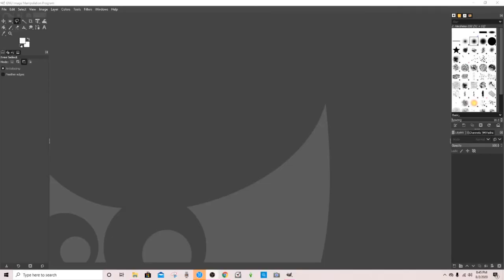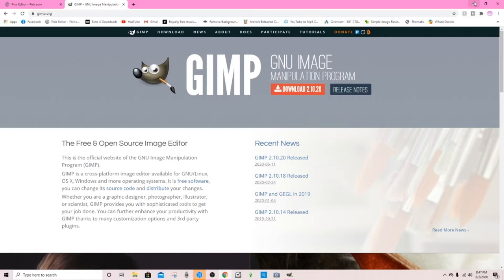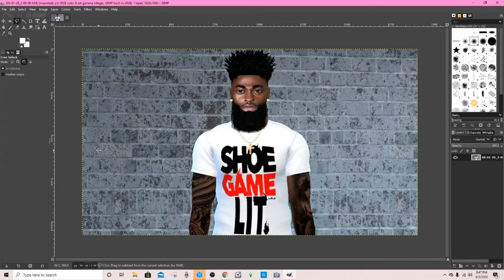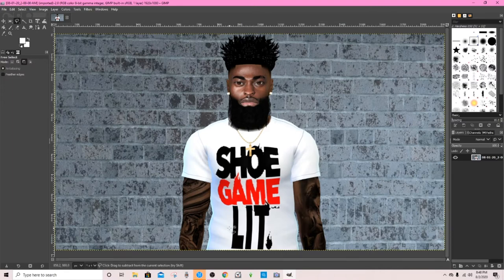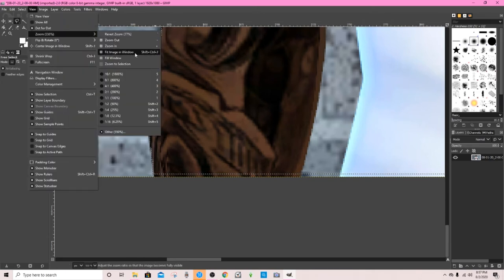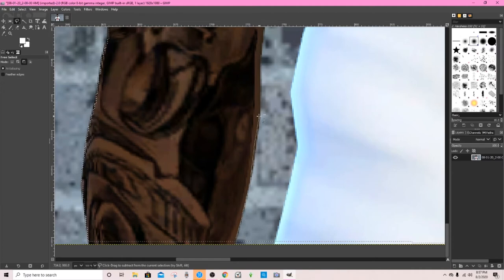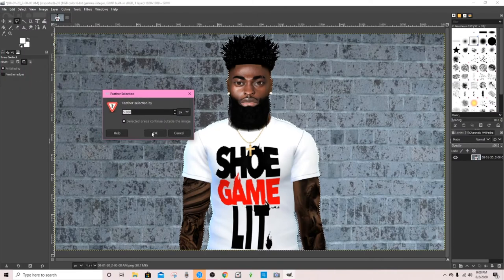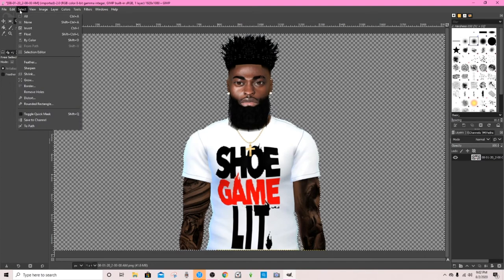How to remove the background from an image!|How i make thumbnails!!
Read me!!!

In this video i am showing you how i make some of my thumbnails using gimp and a few websites! I am by no means an expert!!! This is just what i do. You do not have to do it like me! If you have an easier way i am always willing to learn :) Let me know if this helped you though! Enjoy!

💕💕Links:💕💕
💕Gimp:

💕There is also an app called eraser on the app store that is free if you are using your phone 📱
Tell and friend to tell a friend to tell and friend. 😘

ILY! 😘 😘 😘 😘
💅Missed a Create a Sim?
Gallery: Yellowcake09
Computer Specs:
Digital storm Lynx Lvl #3 ("best")
Processor: Intel Core i7-9700F (4.7 GHz Turbo) (8-Core) 3.0 GHz (Not Overclockable)
Motherboard: ASUS / MSI / ASRock (Intel H310 Chipset) (Up to 2x PCI-E Devices)
System memory: 16GB DDR4 Digital Storm Performance Series
Storage: 1x ssd (240 gb)
Storage2: 1x storage (2tb seagate/toshiba)
Graphics card: GeForce RTX 2060 6gb vr ready
No rude or ignorant comments!
No bullying!
All rudeness or F*** S*** will get you blocked
Comments will be deleted.